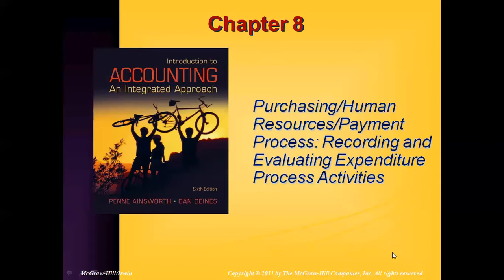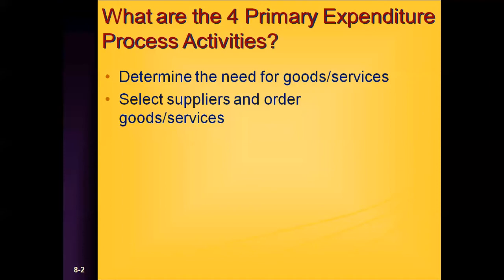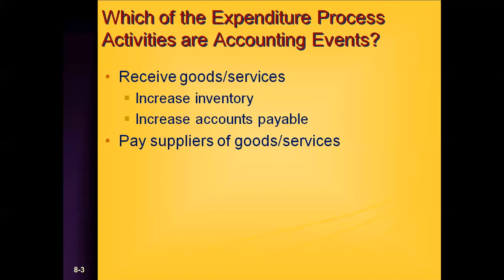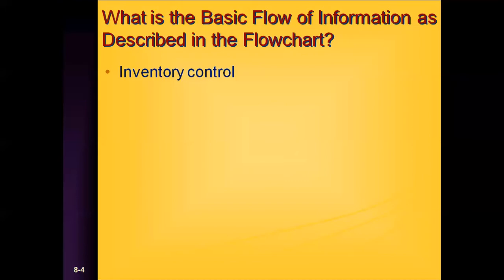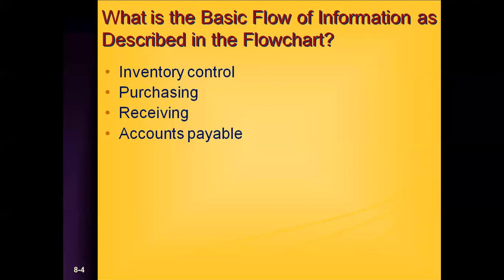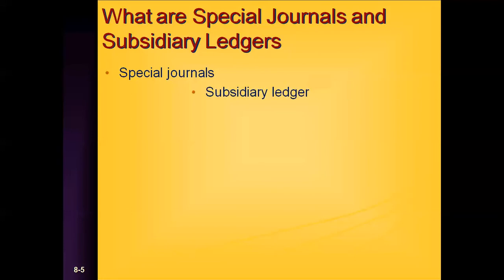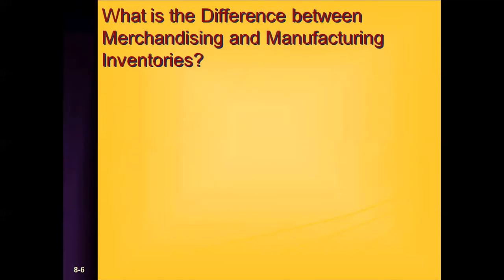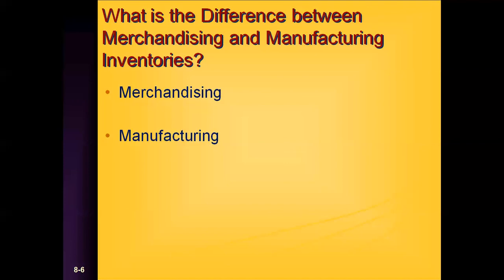College Accounting Chapter 8 Section 1